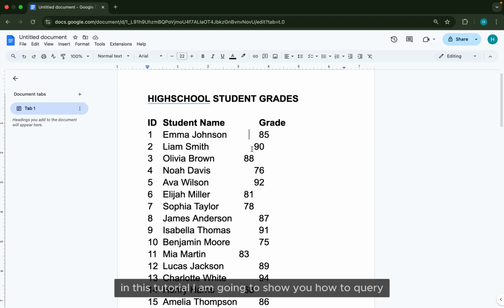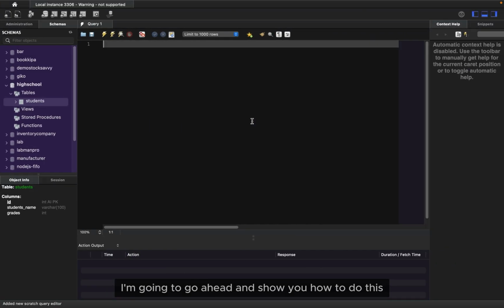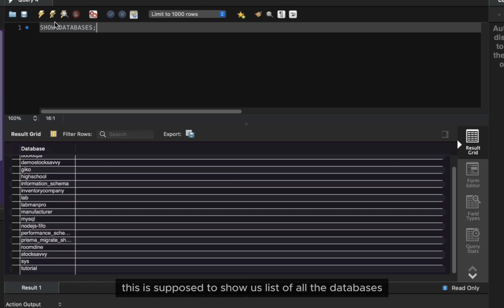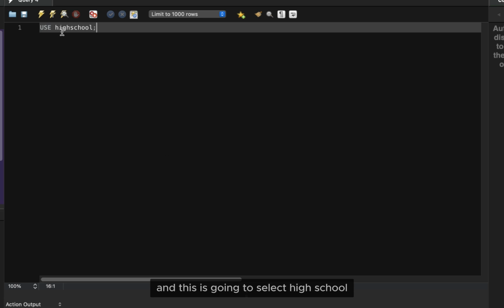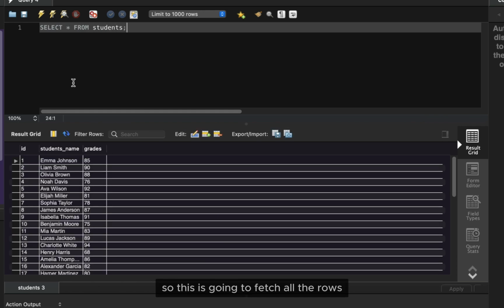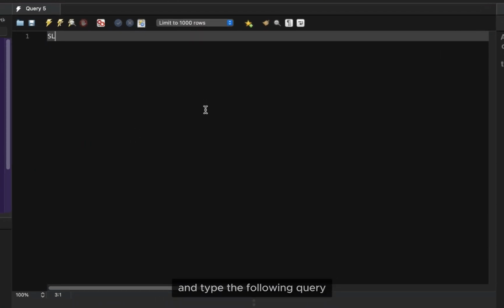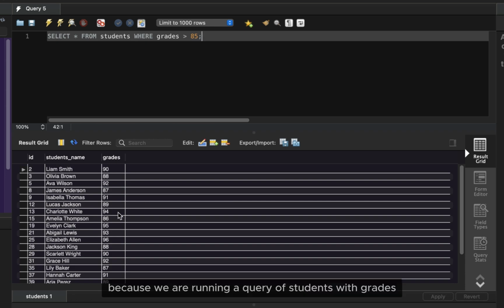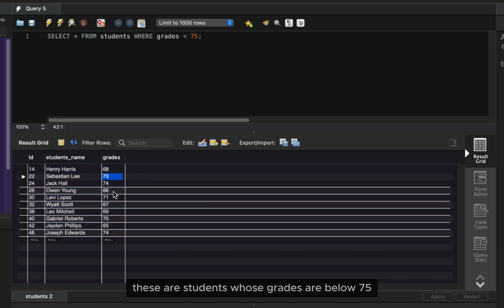How to run select and filter query - Mysql Tutorial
In this tutorial, We demonstrated how to select and filter queries in mysql workbench